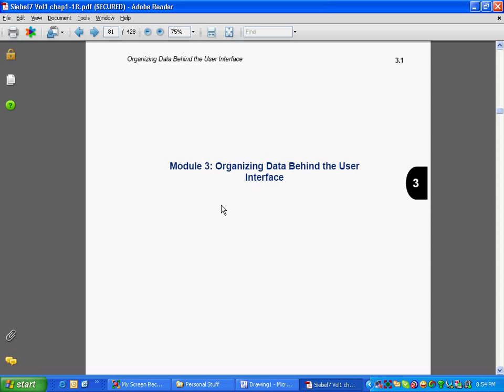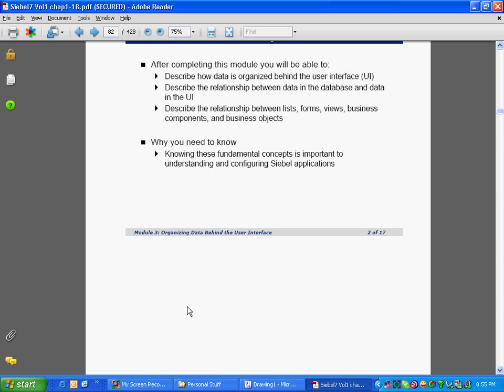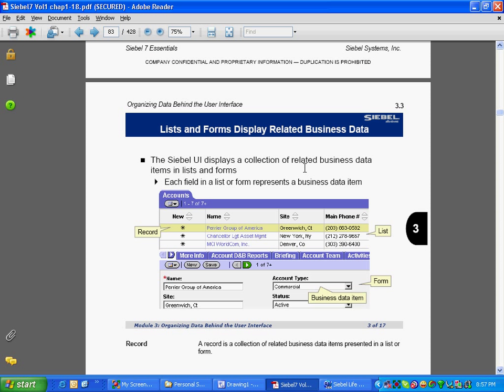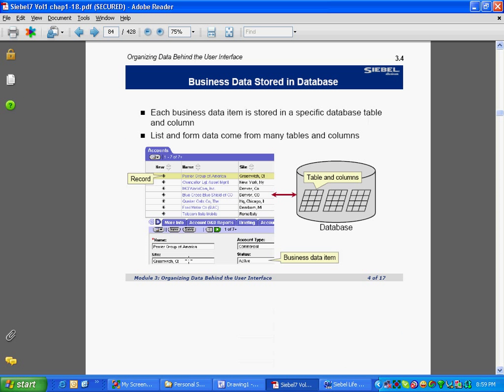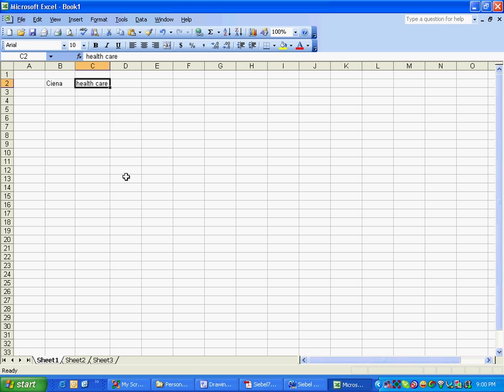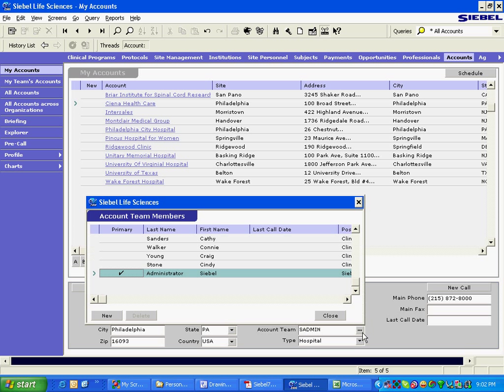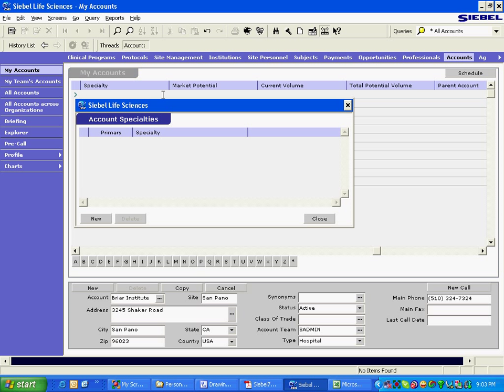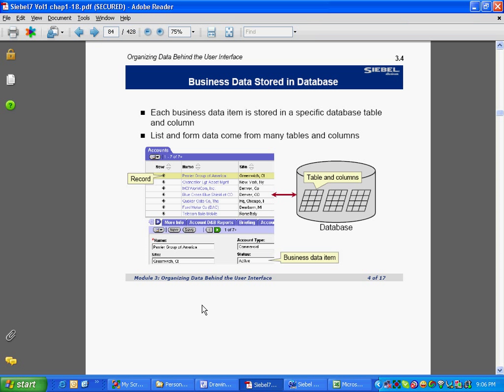chapter 3 part 1 video